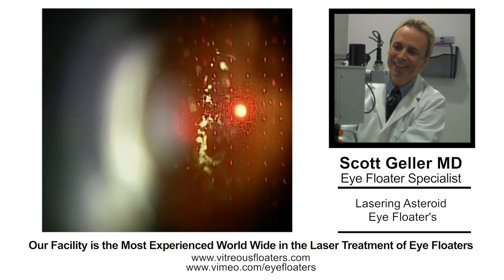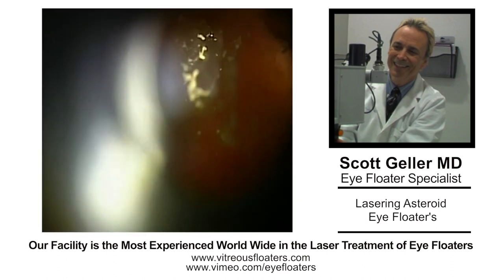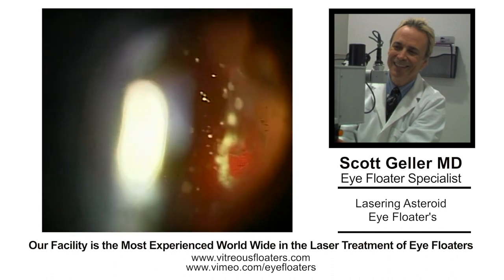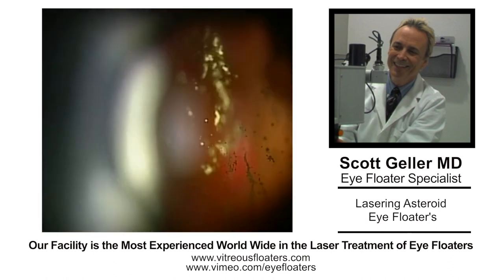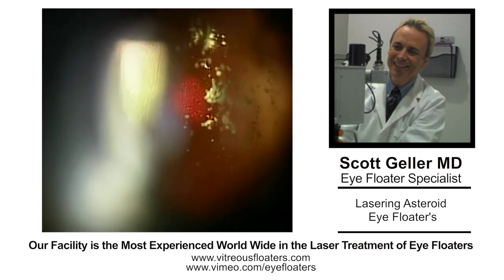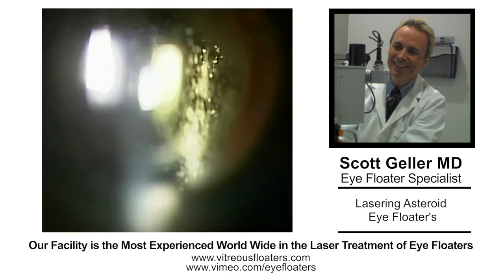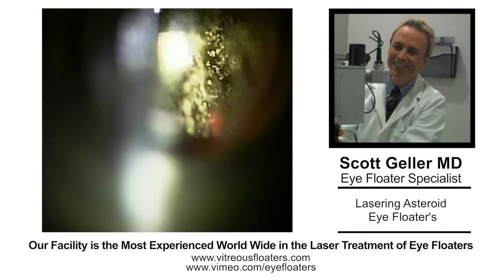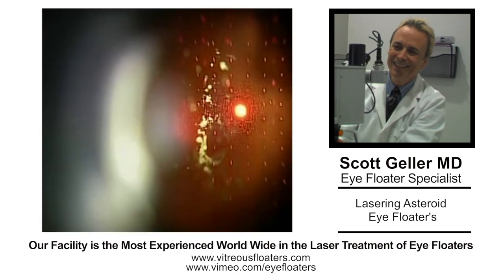Eye Floater Treatment training video for Ophthalmologists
This is the answer when your doctor says "Live with it"
Fort Myers, Florida, USA
We are the most experienced worldwide
Laser Treatment of Eye Floaters - training for new Ophthalmologists
Recognized expert with the longest continuous clinical series worldwide...over 20, 000 documented eye floater vitreous laser sessions